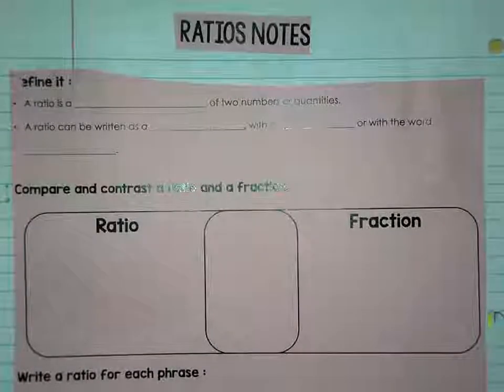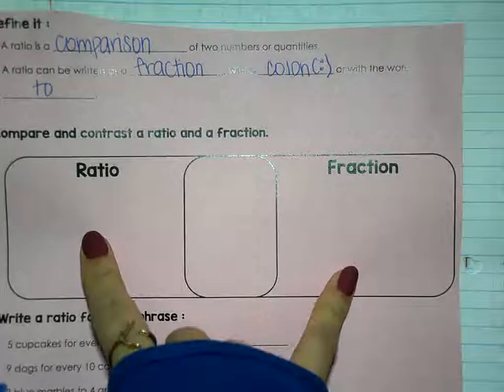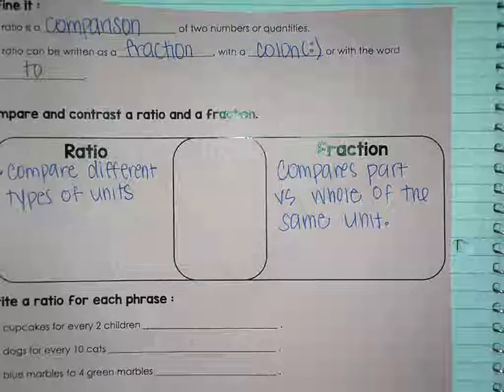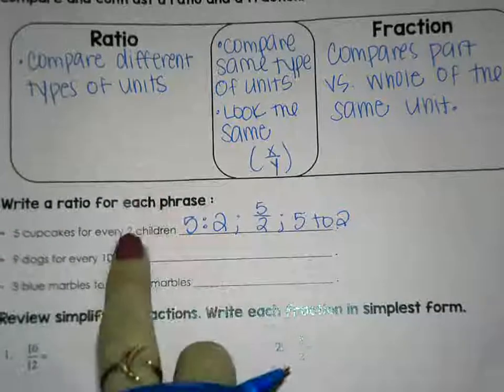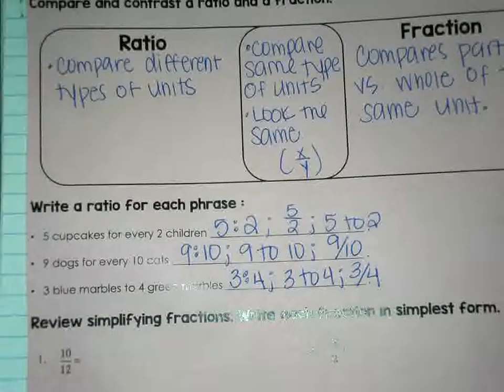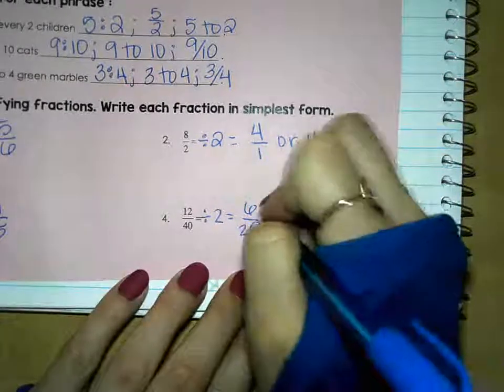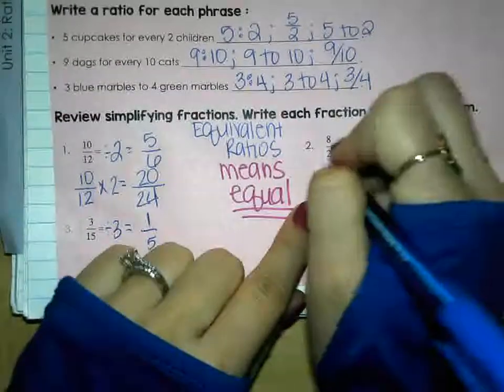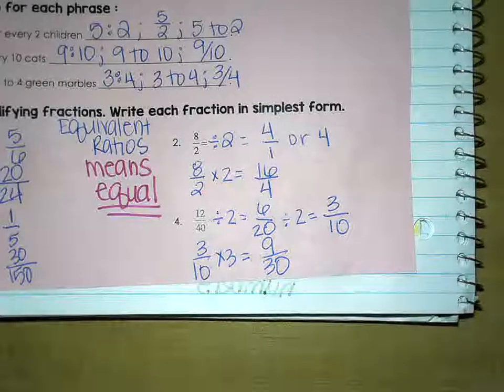Ratios and Equivalent Ratios Notes